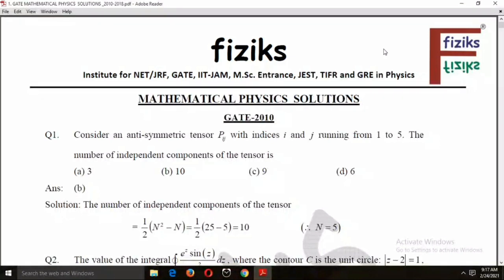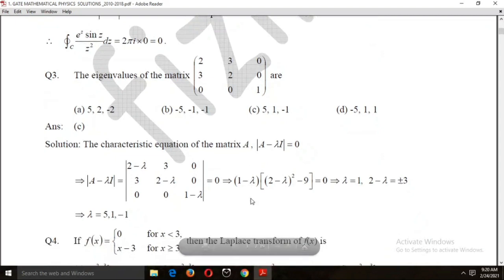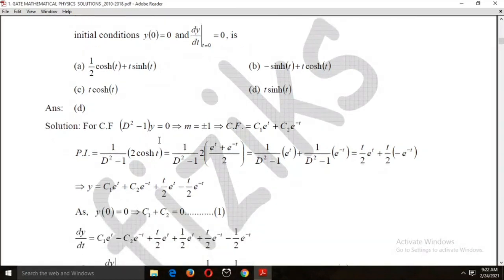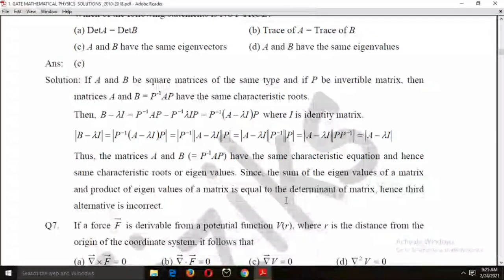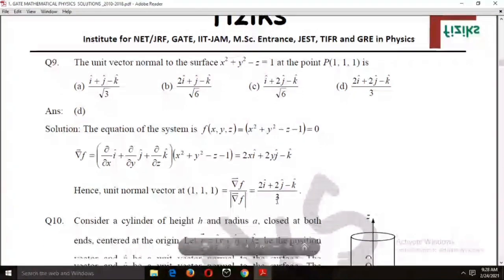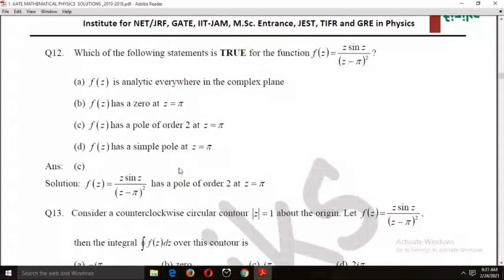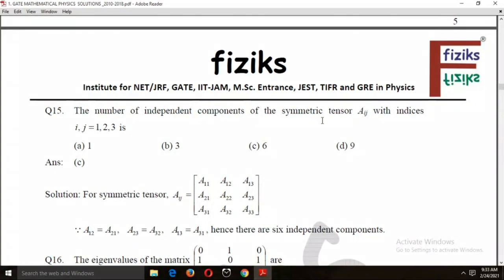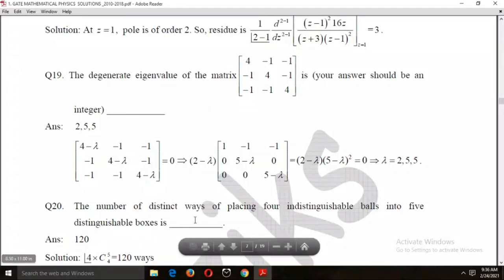GATE Paper. Mathematical Physics